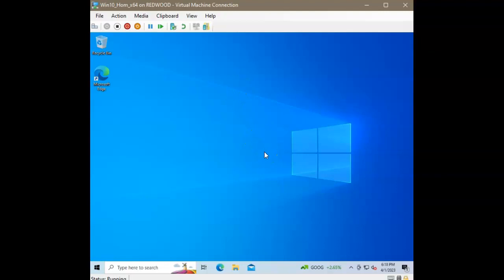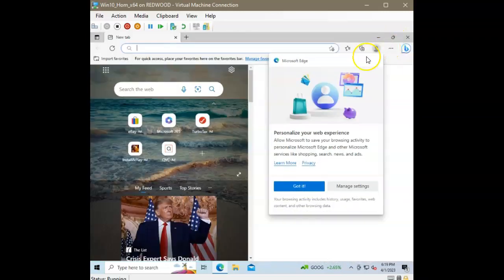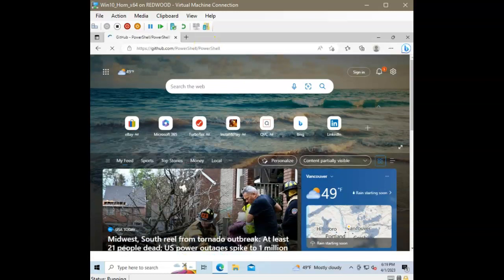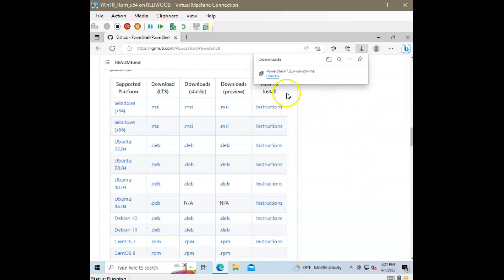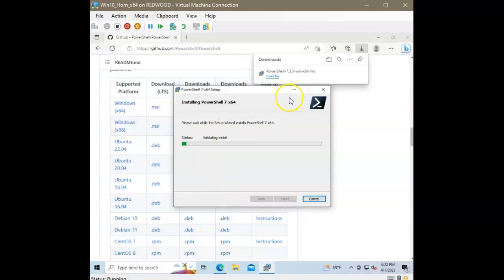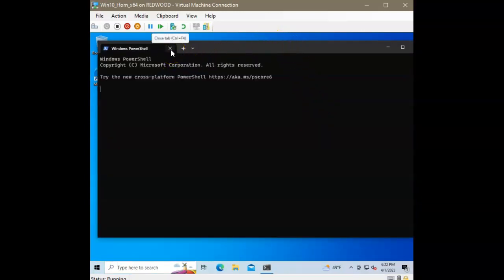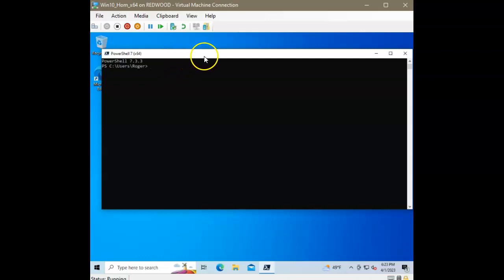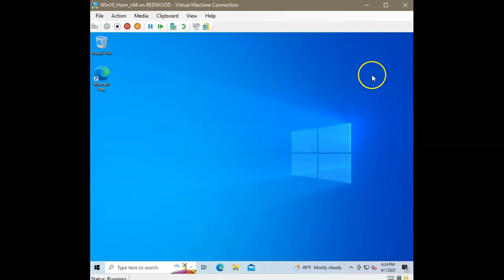Install PowerShell 7 (Intro to Powershell series video 2-5)